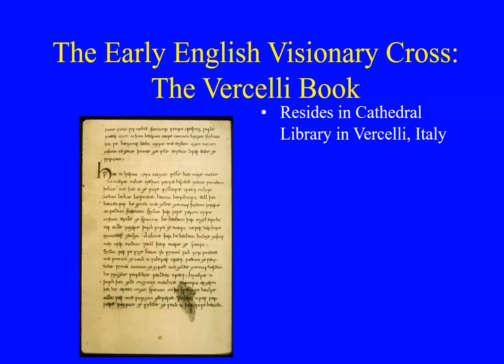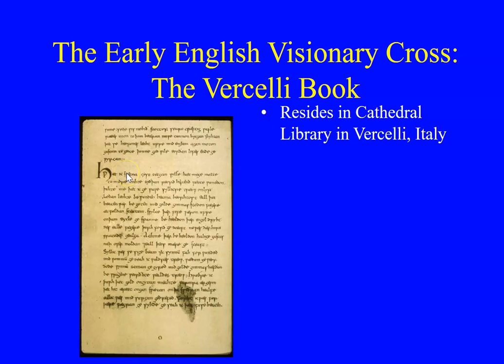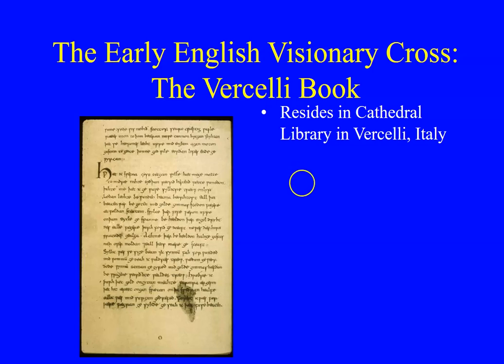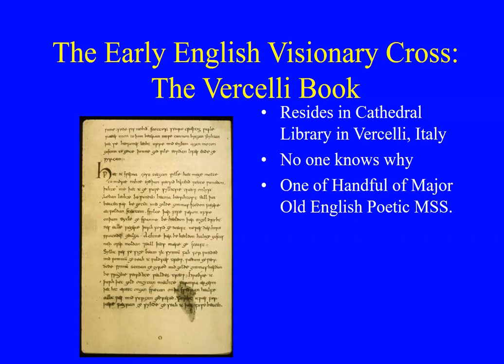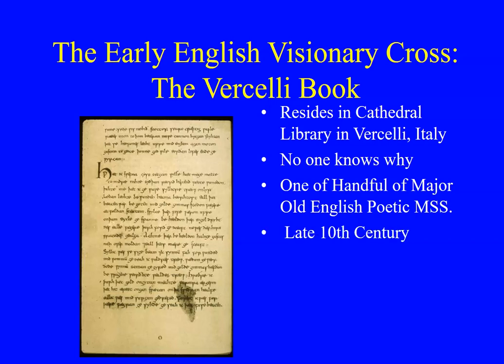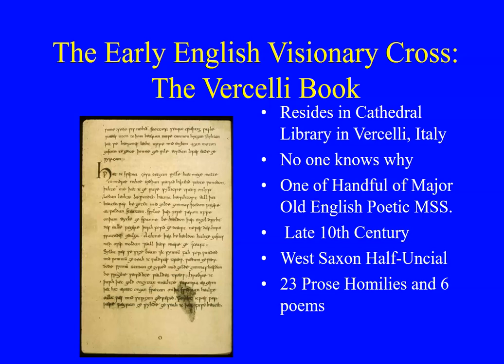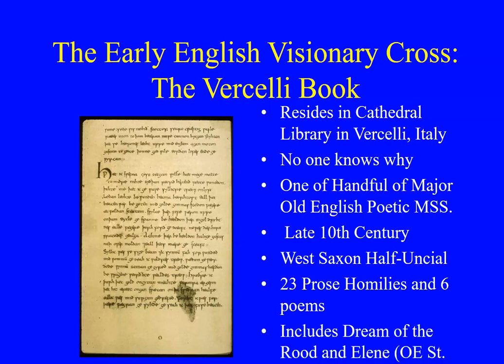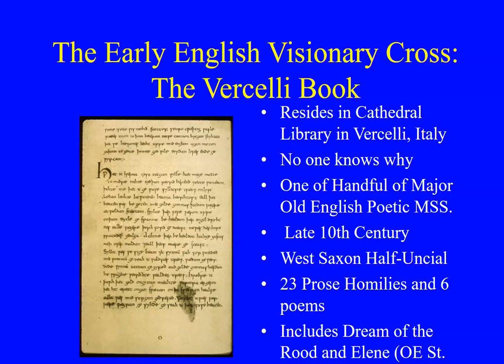The Early English Visionary Cross The Vercelli Book